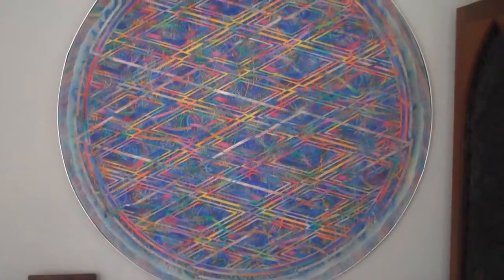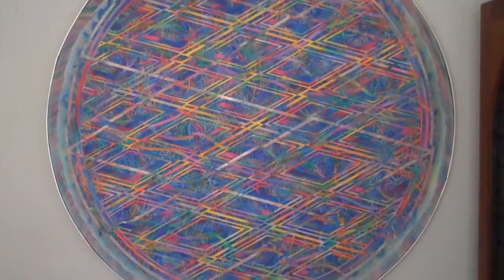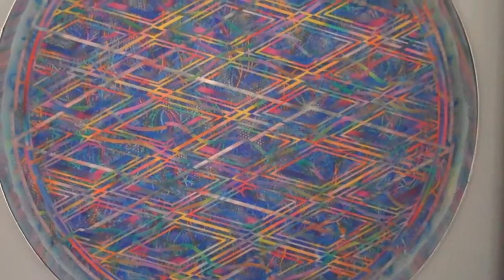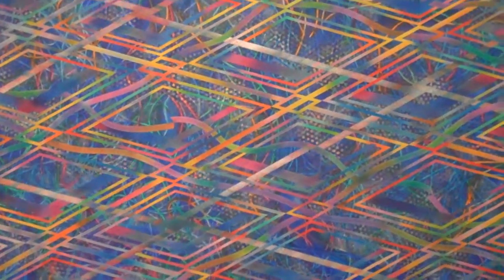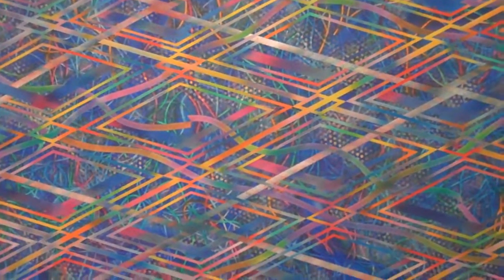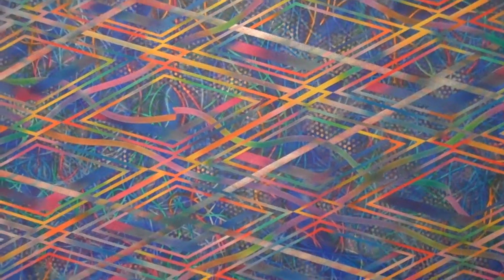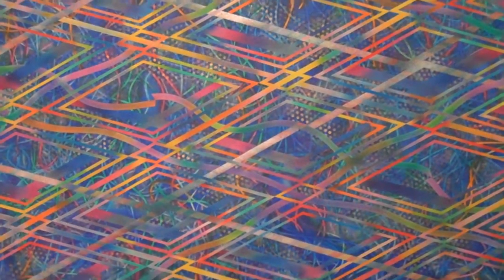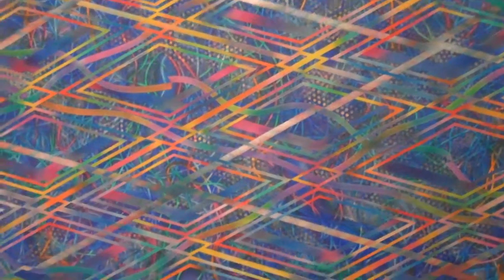Full Fathom Five